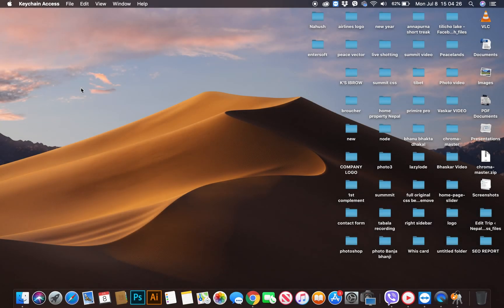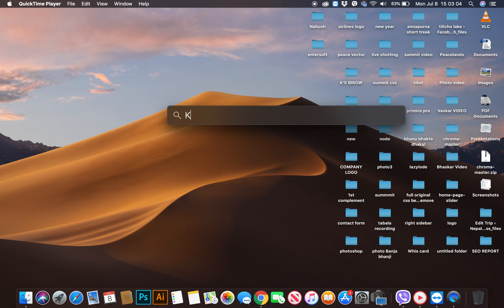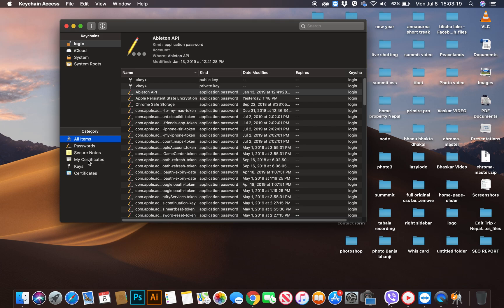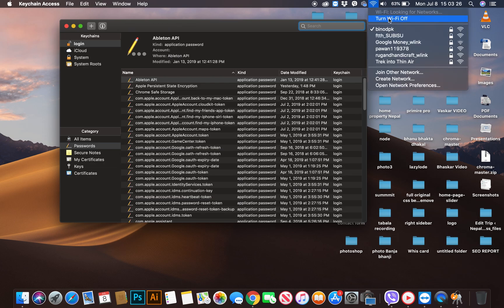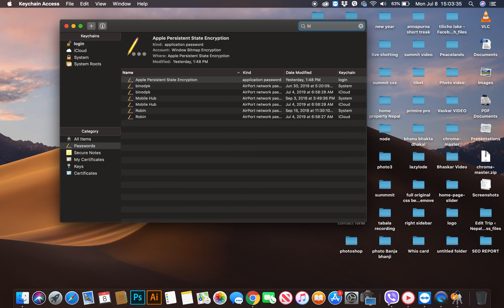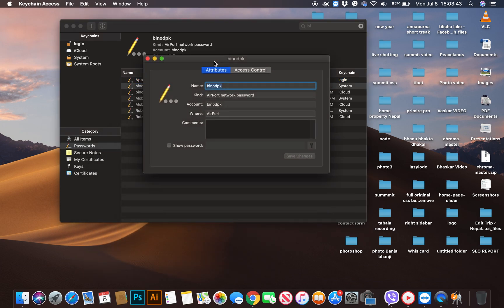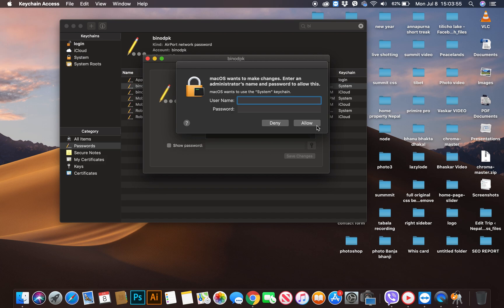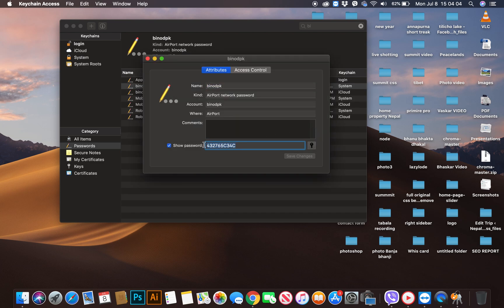How to show wifi password in Mac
Easily Find wifi password in Mac OS using the Keychain Access. For the show, Wifi Password in Mac, MacBook Pro, MacBook air Go to Left top corner in the Spotlight search box type Keychain Access. Select the Password option.
Enter your Connected Wifi name and Click on Wifi Name.
Checkmark on Show Password Box.
Enter your Mac Username and Password.
Now you can see your Wifi password easily in Mac, MacBook Pro, and MacBook Air.